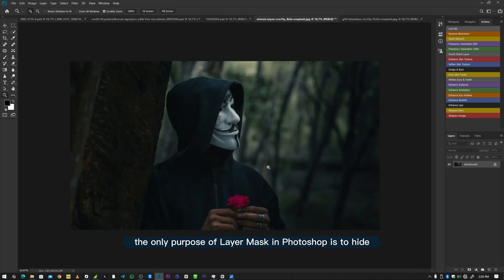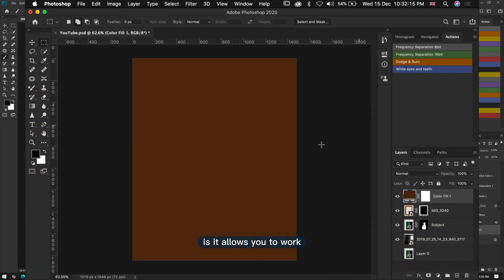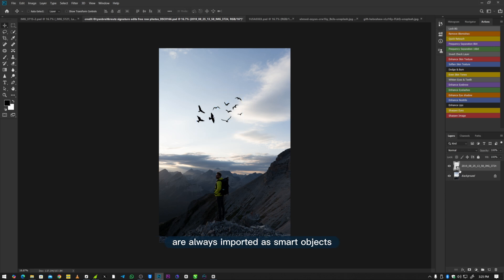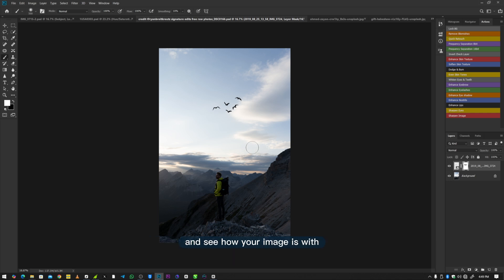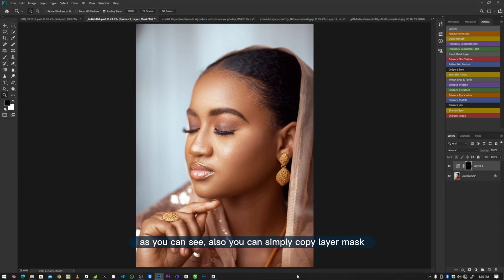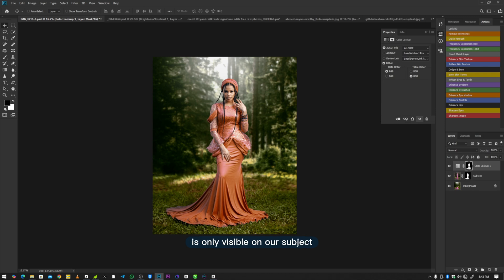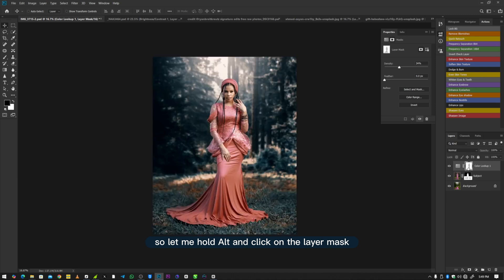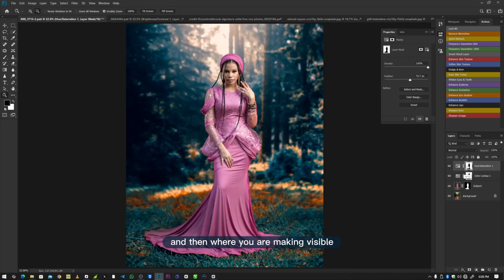Layer Mask Tips & Tricks | Photoshop Tutorial